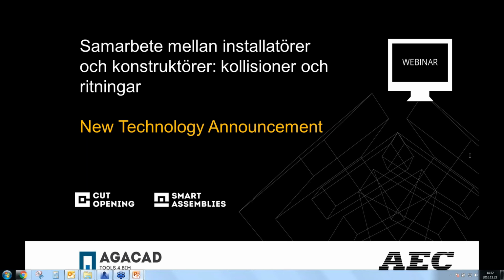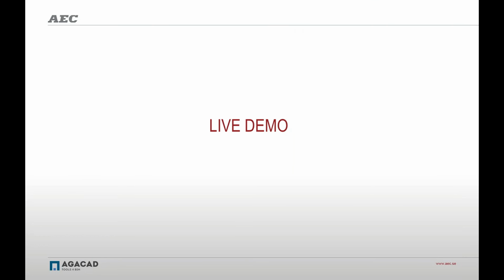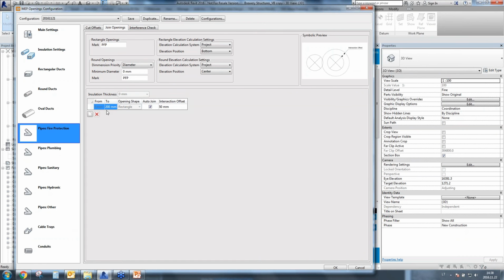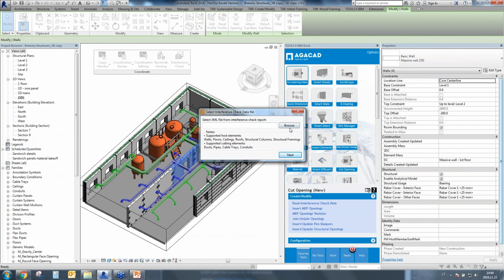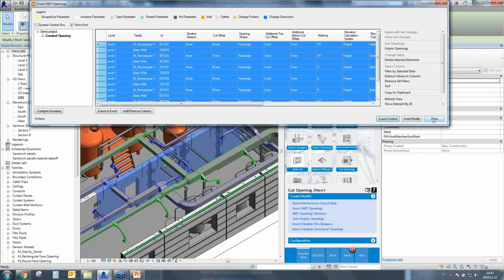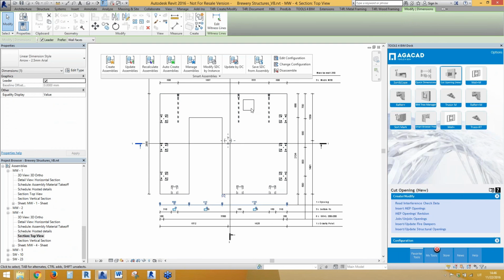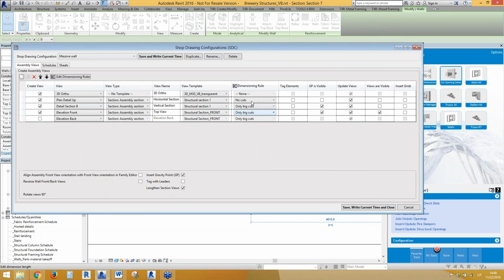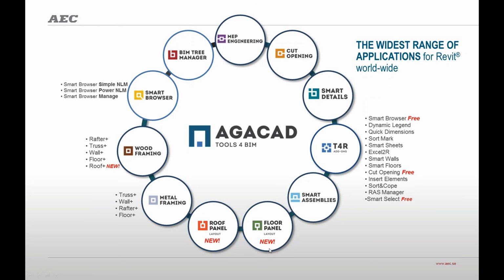Samarbete mellan installatörer och konstruktörer kollisioner och ritningar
AGACAD webinar hosted in cooperation with our partner in Sweden AEC.